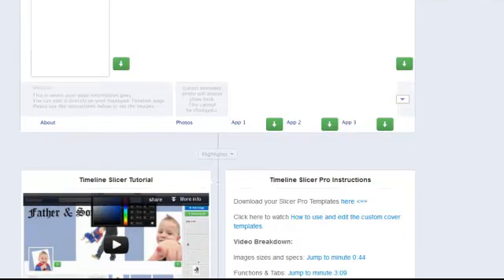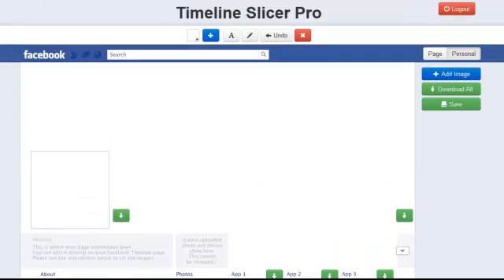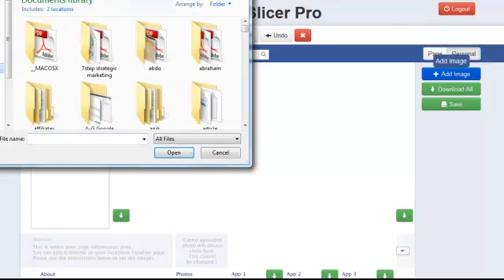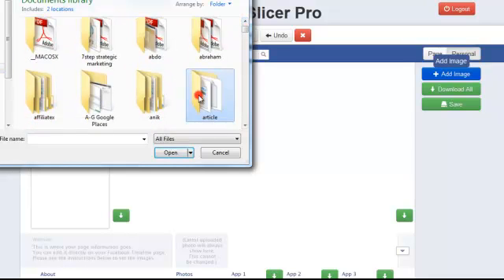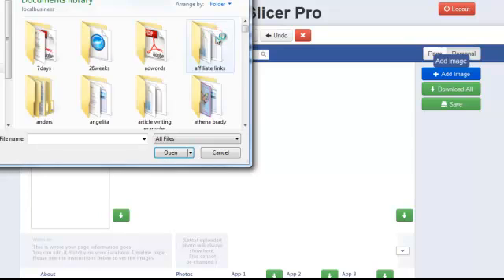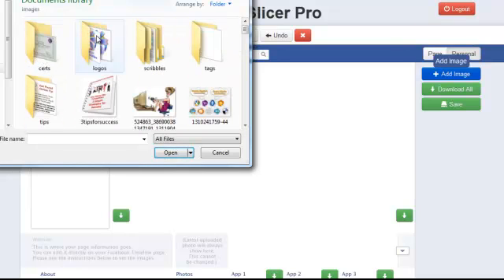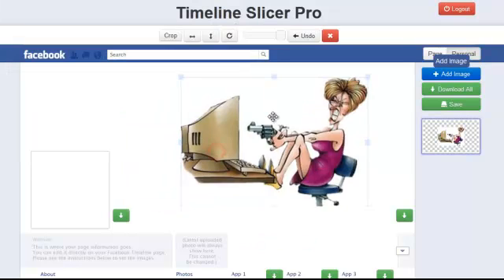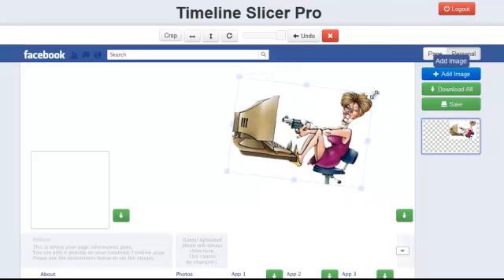Easy Facebook Cover Images With Timeline Slicer Pro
Quickly and easily create Facebook covers for your personal or page timeline with Timeline Slicer Pro.  Not being a graphics person (as you can see in this video!) I found Timeslicer Pro ideal for creating Facebook covers quickly on the fly.
Timeslicer Pro helps you to design and create your Facebook cover, profile image and app images.  It runs in your browser so is suitable for any computer.